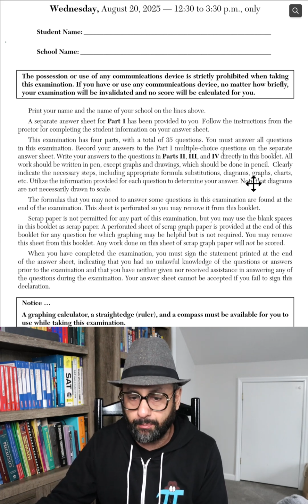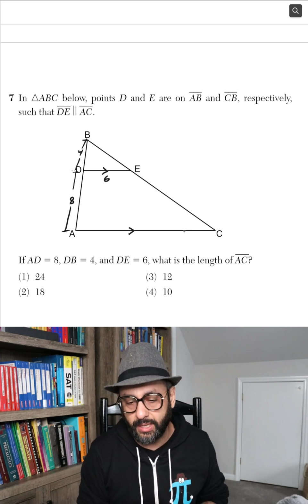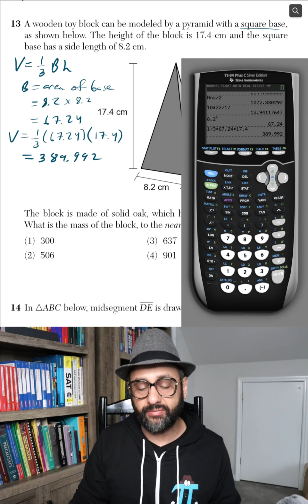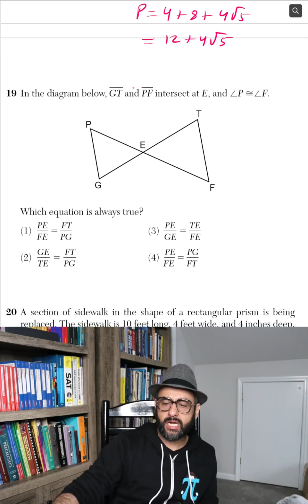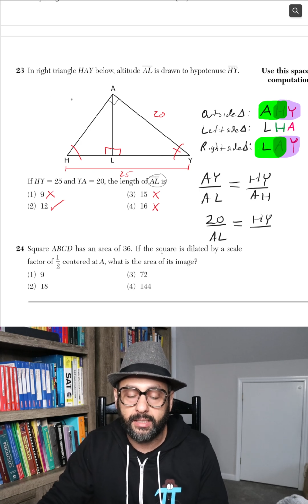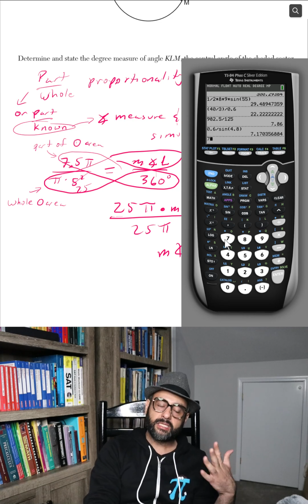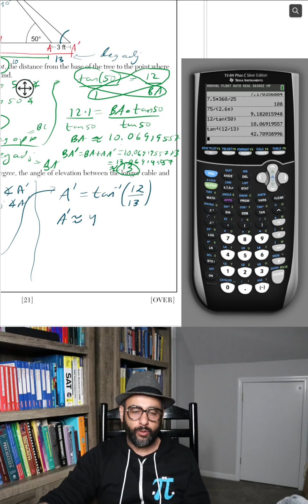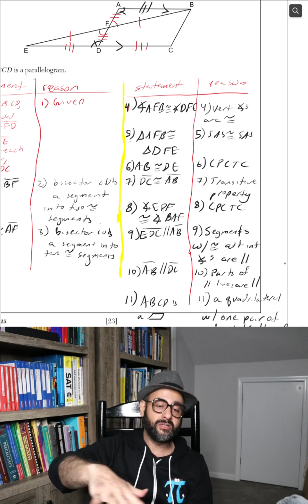August 2025 Geometry Regents, THE WHOLE TEST, how to pass the geometry Regents! - JuanTutors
Full-length, unedited, and focused on one goal: passing the Geometry Regents.

This isn't just a walkthrough—it's a complete study session. I’m doing the entire test from start to finish, no edits, showing you exactly how to handle every question from #1 to #35.

WHAT YOU GET IN THIS VIDEO:

* Real-time practice: Work through the test alongside me.
* Test-taking strategies: Learn the "how" behind the math.
* Elimination methods: How to narrow down answers when you're stuck.
* Pro tips: Everything you need to get the best grade possible.